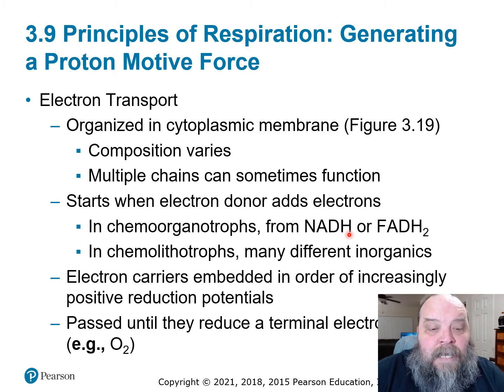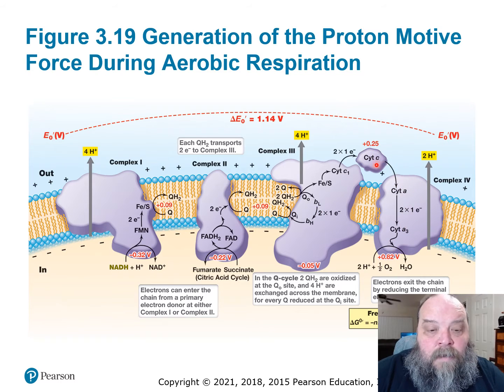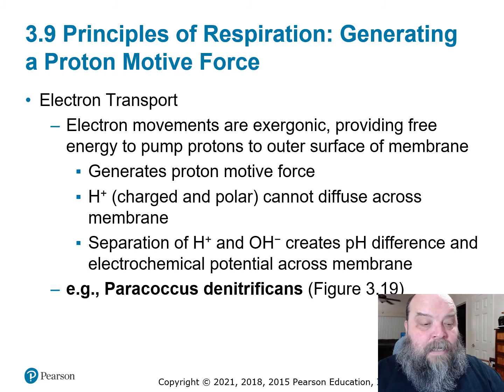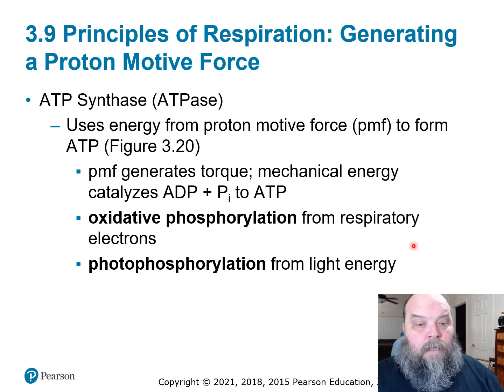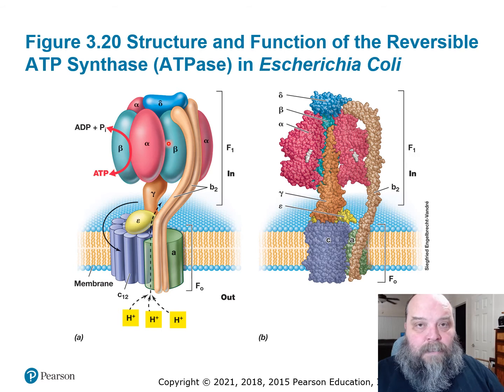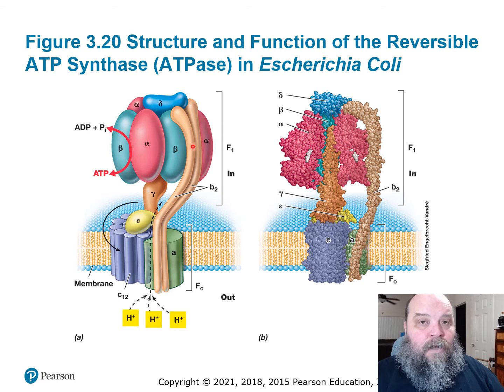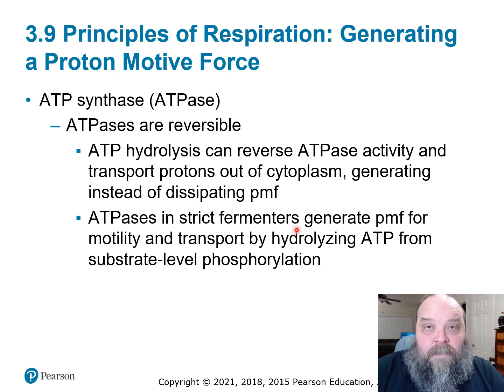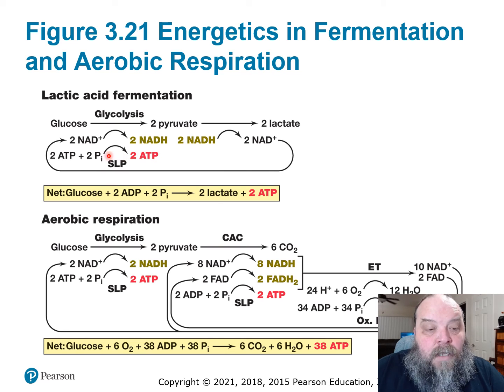Microbiology Lecture 3 9